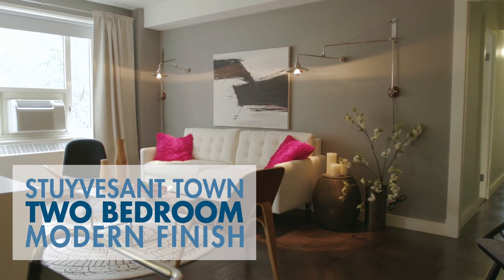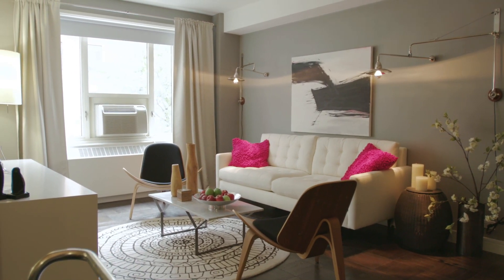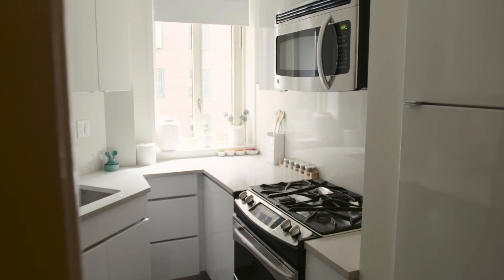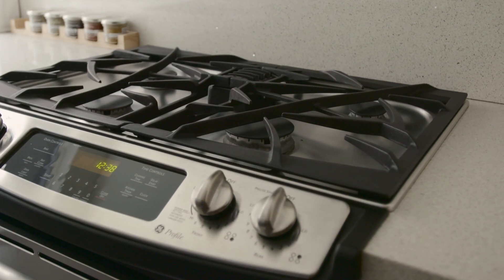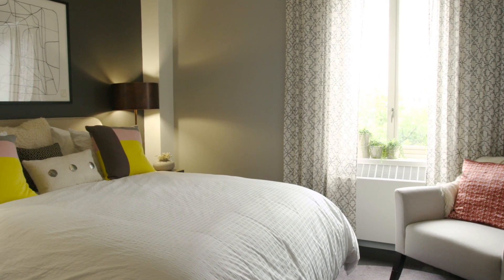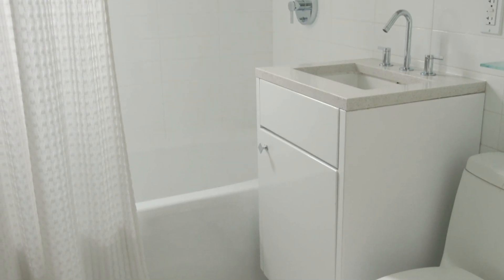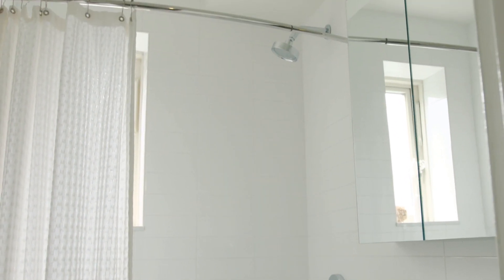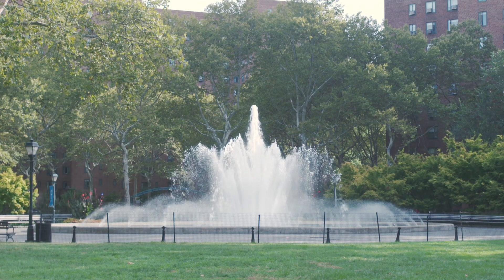Stuyvesant Town- Modern Finish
StuyTown offers an unbeatable combination of city energy and community tranquility. Conveniently located next to the East Village and Gramercy, the apartments are newly renovated, featuring hardwood floors, high ceilings, and custom, modern kitchens & bathrooms. Our no-fee, pet friendly community offers incredible amenities: a full-service onsite concierge, state of the art gym, 15 recreation areas & playgrounds, and 80 acres of beautifully landscaped green space.